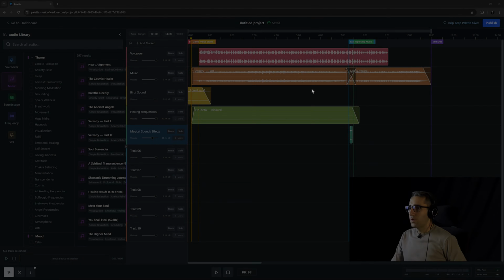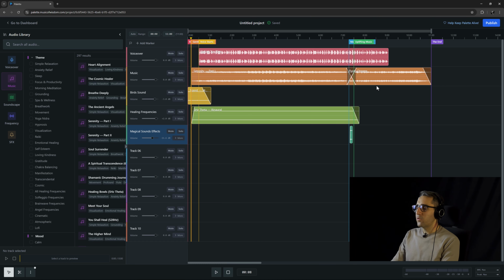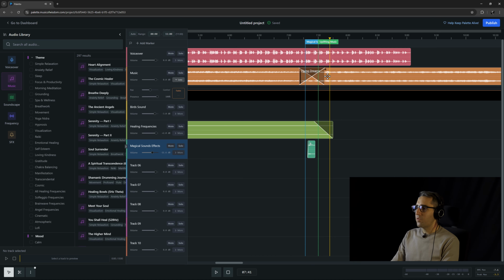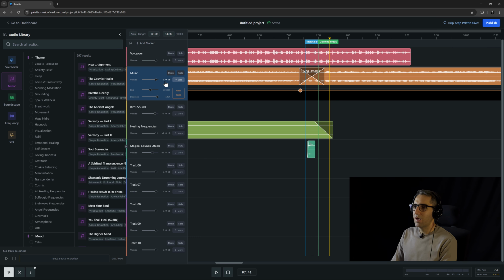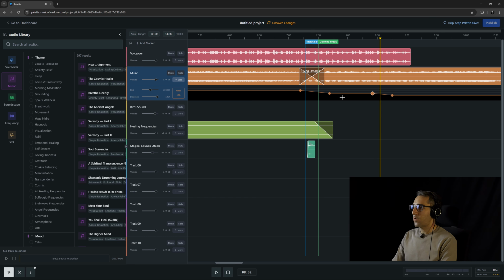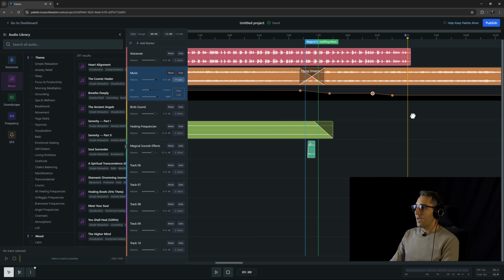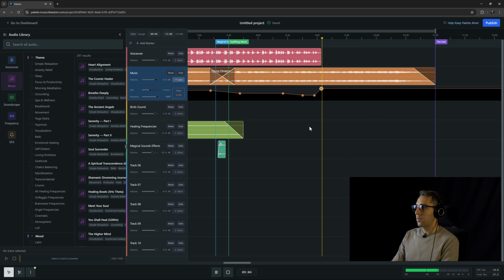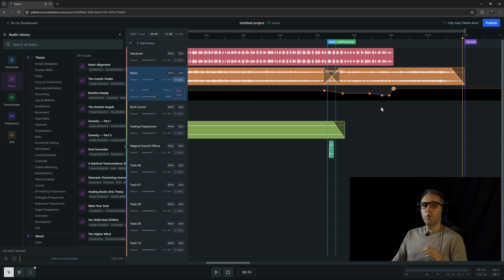How to Create Guided Meditations with Music Like a Pro | Palette Masterclass (Part 21)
🔹 Part 21 - Volume Automation

In this lesson, you will learn how to use volume automation to create smooth and dynamic volume changes throughout your guided session. Instead of splitting tracks or applying global volume adjustments, automation allows you to raise or lower volume at specific moments on the timeline, giving you precise control over how different sections of the music and audio layers are heard.

You will see how to add automation points, reduce music volume when narration begins, maintain balanced levels during the session, and gently raise the volume again when the voice ends. The lesson also explains how automation percentages relate to track volume and how to monitor levels to avoid clipping while enhancing the listening experience.

🔹 What is Palette?

Palette is a wellness session designer that allows you to create guided meditations, breathwork sessions, hypnosis recordings, and other audio experiences with ease.

You can record your voice, enhance audio quality, and mix music, healing frequencies, nature sounds, and sound effects to create professional, immersive sessions.

🔹 Palette is developed and operated by Music Of Wisdom